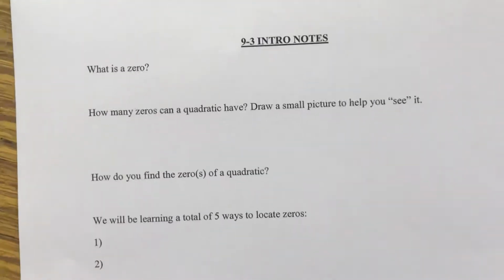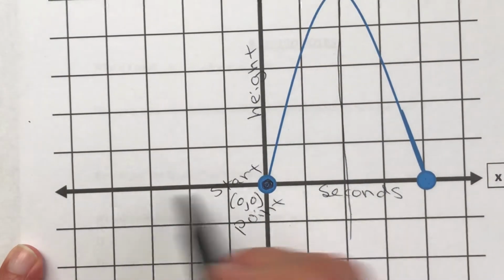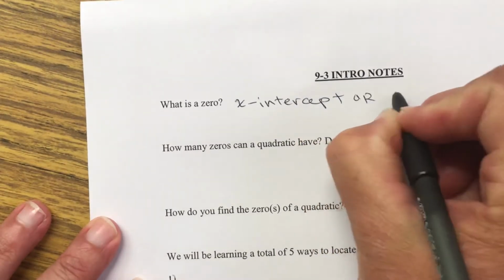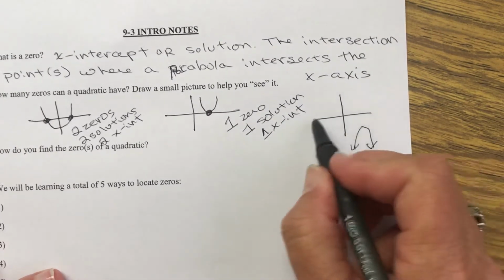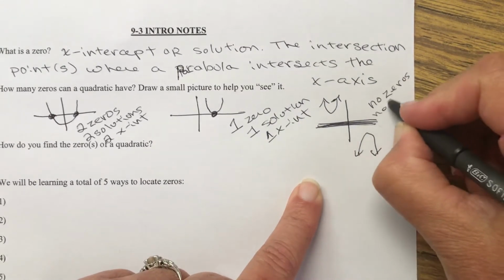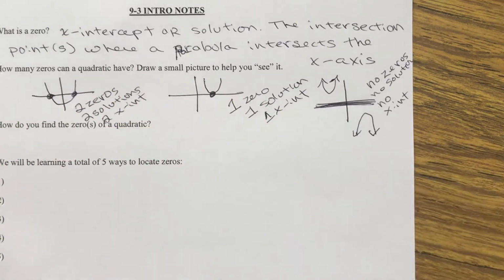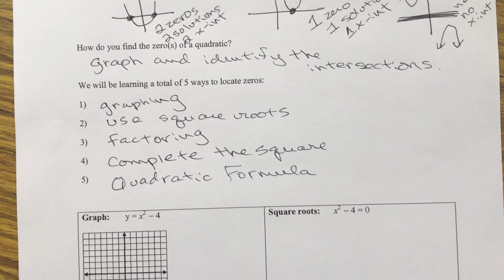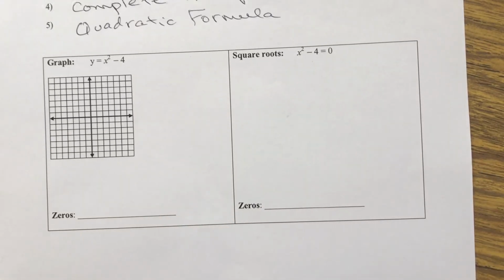Section 9.3 Notes: (part 1) Intro with graphing square root connection